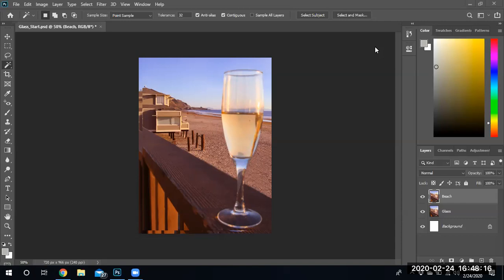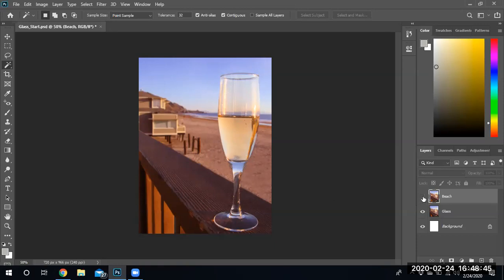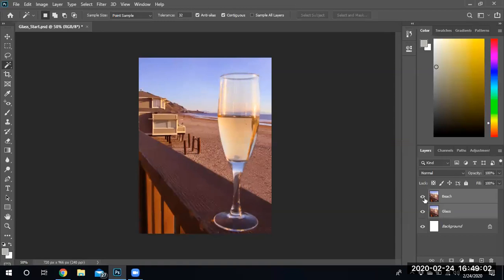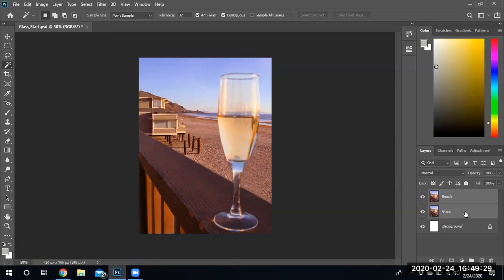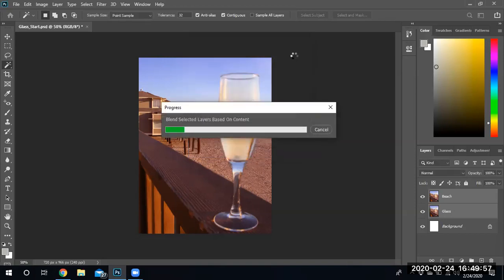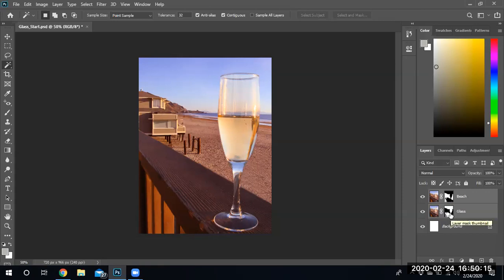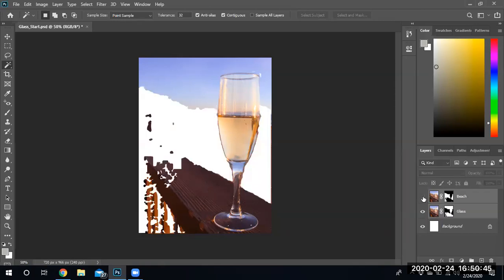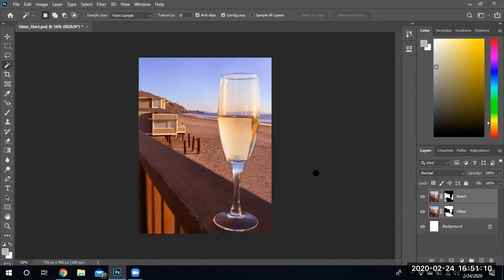Lesson 5 - Extending Depth of Field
CAOT 113 Photoshop Class Lesson 5 Demonstration video on how to extend the depth of field.